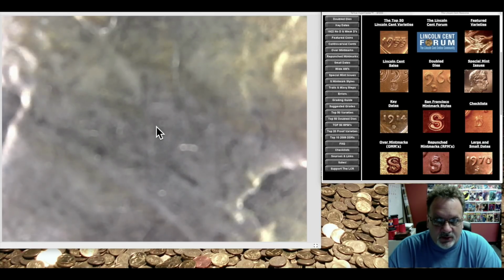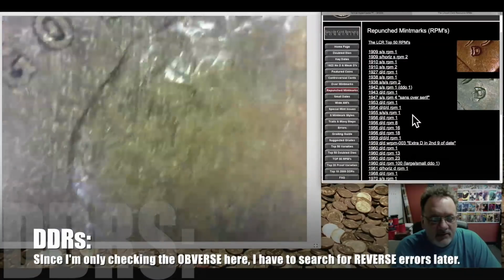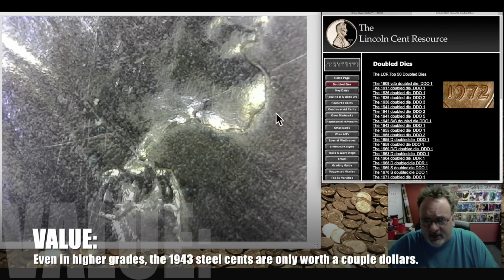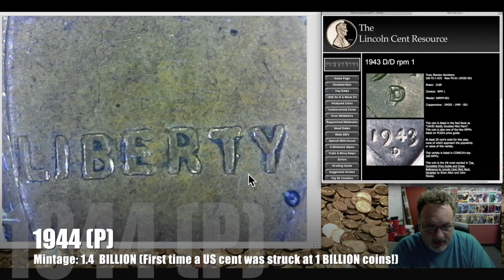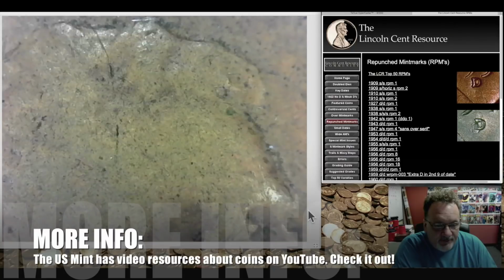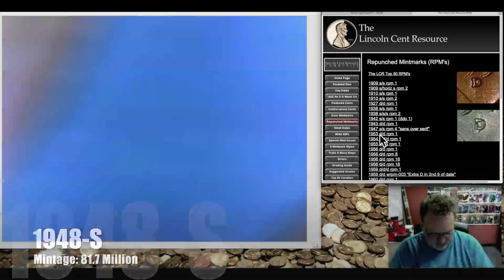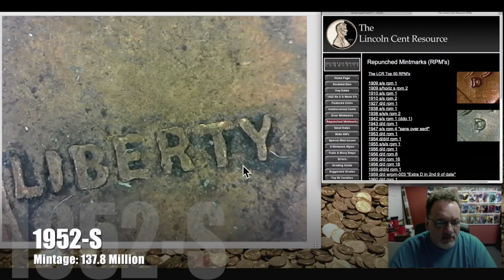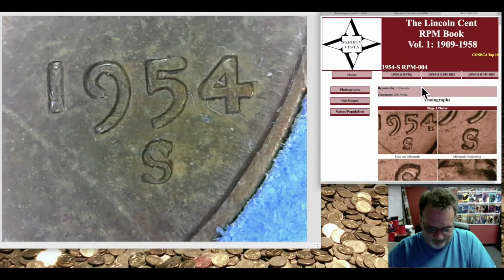Coin Show #47: Wheat Cent Hunt 1941-1954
I continue looking through the very few Whitman Books I ever filled, circa 1978, trying to see if I put any rare errors into the book without realizing it. Yep. I did. Found a couple! Check out this video to see which ones!